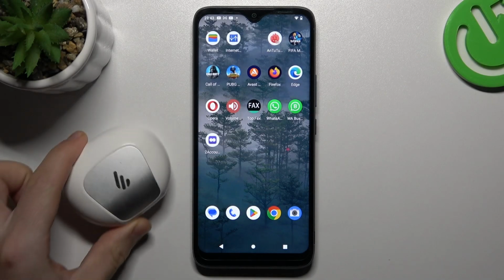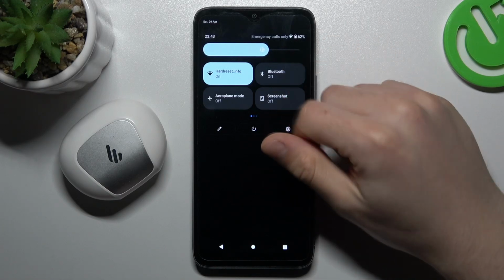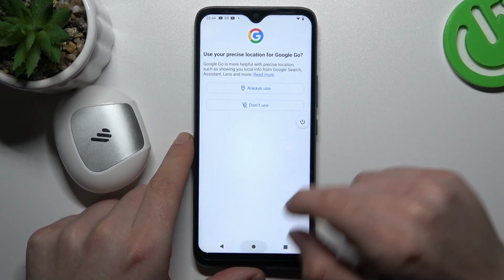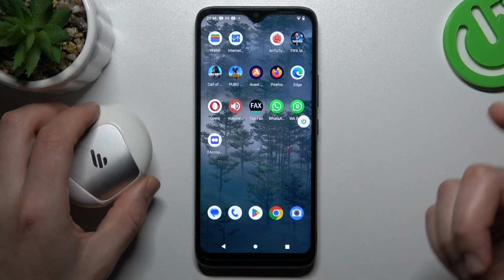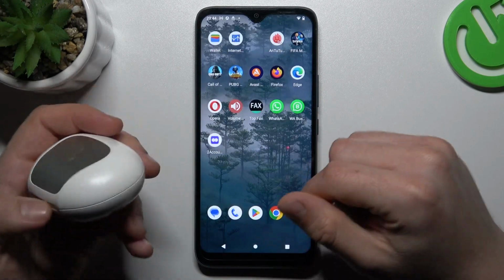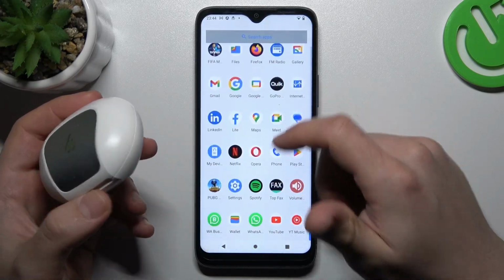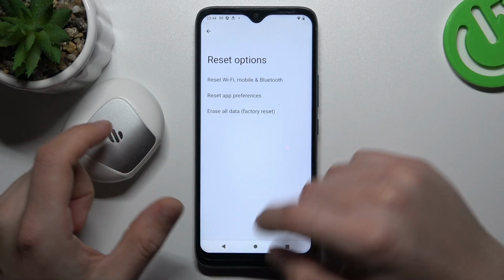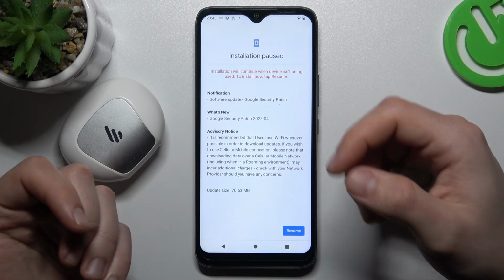How to Locate Device via Bluetooth on Nokia C12 - Can't Find Bluetooth Device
See other tutorials for your Nokia C12 Smartphone:
Hello there! In this tutorial, we will guide you on how to find devices via Bluetooth on your Nokia C12. Sometimes, you may encounter difficulties when trying to connect your Nokia C12 to other Bluetooth-enabled devices. This tutorial will walk you through the steps to easily locate the section on your Nokia C12 where you can find available Bluetooth connections. We'll provide clear instructions that will help you navigate the Bluetooth settings on your Nokia C12, making it easier for you to pair your phone with other devices. So, if you want to connect your Nokia C12 to a Bluetooth speaker or other Bluetooth-enabled devices, this tutorial is just what you need. Follow our step-by-step guide and start enjoying the convenience of Bluetooth connectivity on your Nokia C12!

How to fix the Bluetooth connection in Nokia C12?
How to connect with the device via Bluetooth in Nokia C12?
How to find a device via Bluetooth in Nokia C12?
How to search devices in Nokia C12?